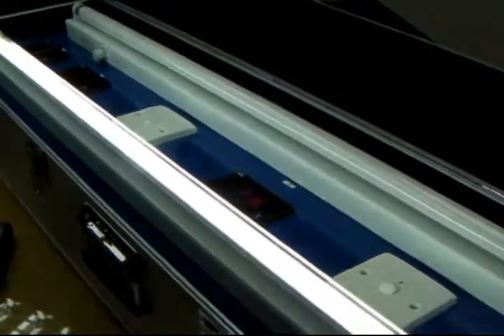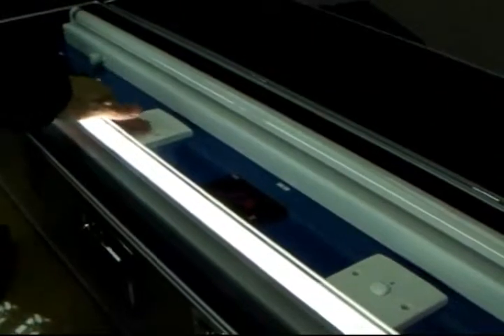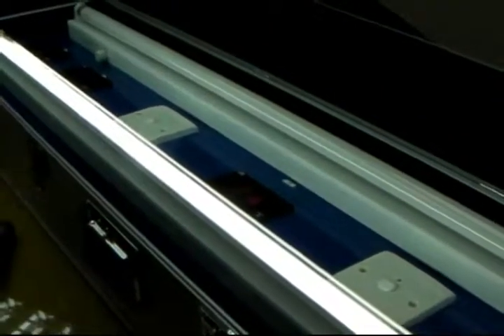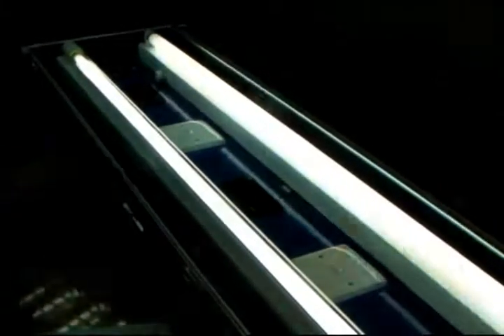Eco Fluorescent Tube Demonstration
ECO fluorescent tubes have already been recognized as a safety, quality and energy saving products by introducing Tube in Tube technology with built in high efficiency tubes system inside the limited space. It has been proved that total saving of energy consumption can be up to 50% at the same brightness. Installation of the ECO tube is as simple as normal tube without any amendment, re-wiring or modification on the existing fixtures. Just remove the conventional tubes and the starter, then directly install into the existing lamp fixture. After less than a minute procedure, you can enjoy up to 50% energy saving consumption.